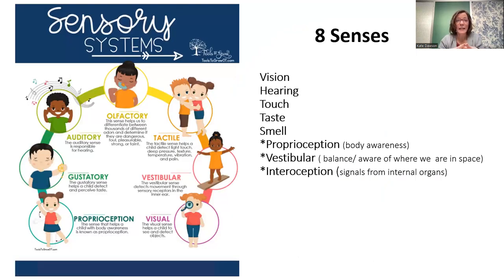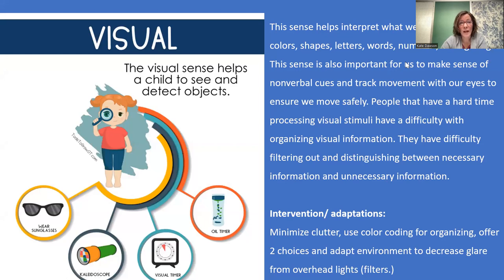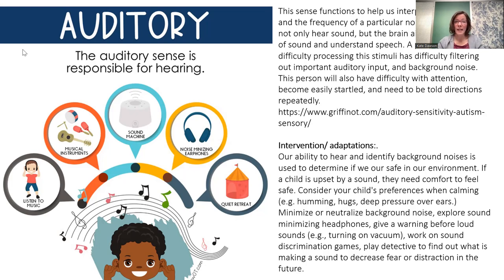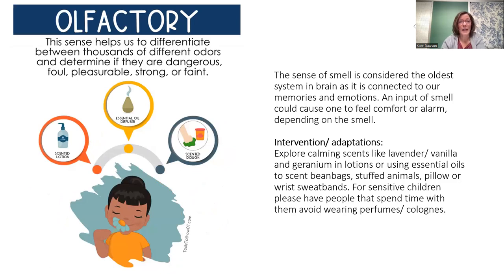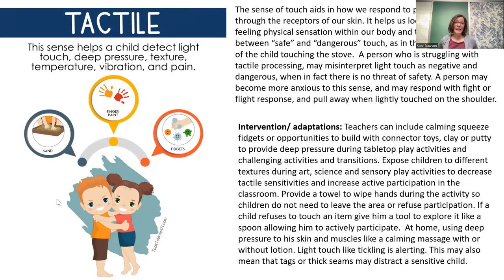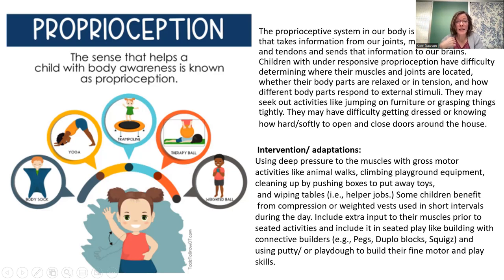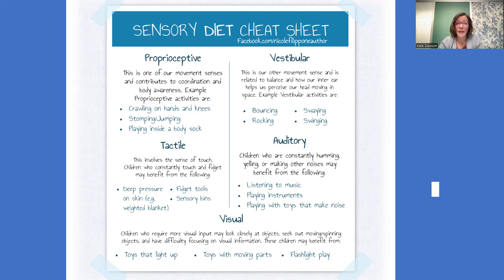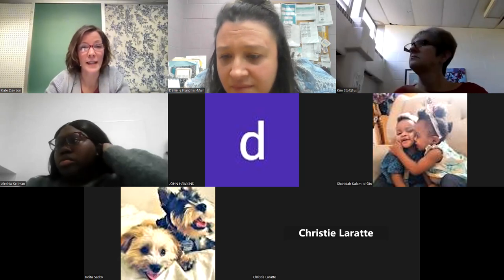Introduction to Sensory Processing